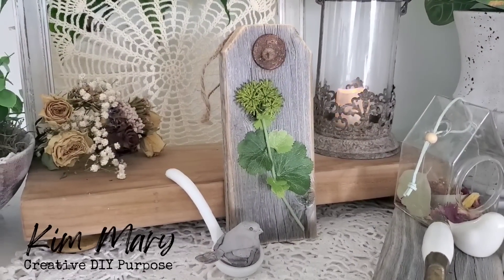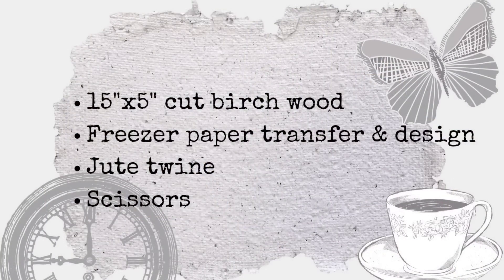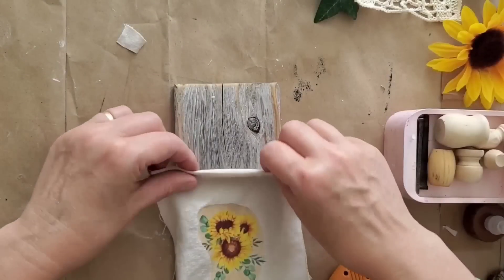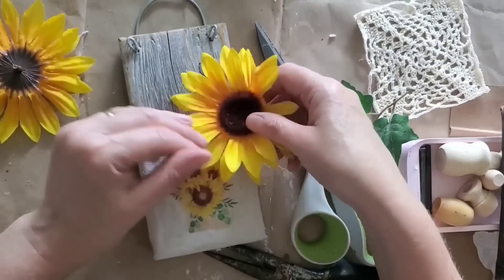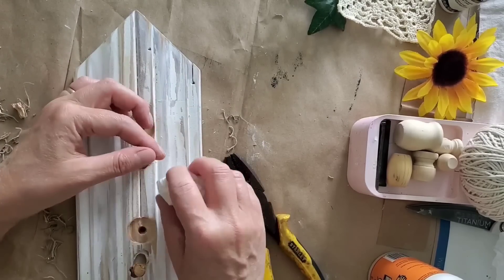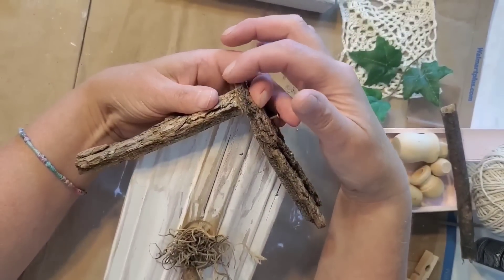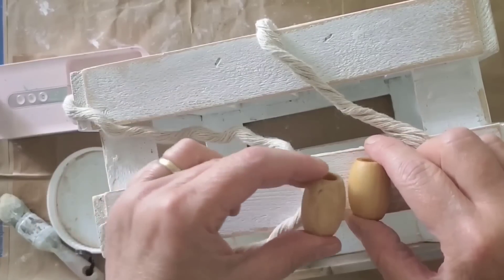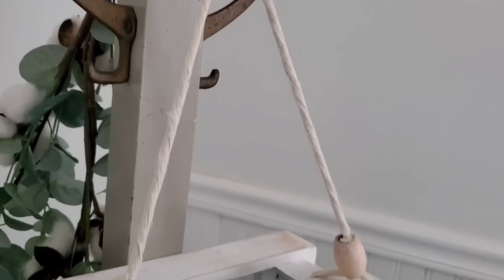Easy Wood Scrap Projects - Upcycled Home Decor Ideas - Part #3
Easy Wood Scrap Projects That Anyone Can Make! - Upcycled Home Decor Ideas! - Signs, Pumpkins, & More!
Part 3 in our Scrap Wood Project series!

FREE Printables over on my blog @

DAS Air Dry Clay - Stone color

DAS Air Dry Clay - (Terra Cotta & White - options)

12-pack Metal Coat Hooks

25-pack Wooden Candle Cups

OR
Buy Directly from Hayes Paper Company:

Lavender (faux) AMAZING for the price

*6000 glue

**Creative DIY Purpose engages in affiliate marketing whereby we receive funds through clicks to our affiliate program through this website or through the sale of goods or services on or through this website. We also accept advertising and sponsorships from commercial businesses or receive other forms of advertising compensation. This disclosure is intended to comply with the US Federal Trade Commission Rules on marketing and advertising, as well as any other legal requirements which may apply#FilmoraGo